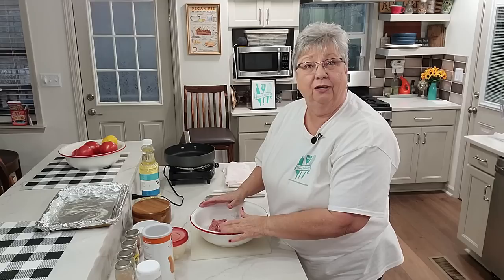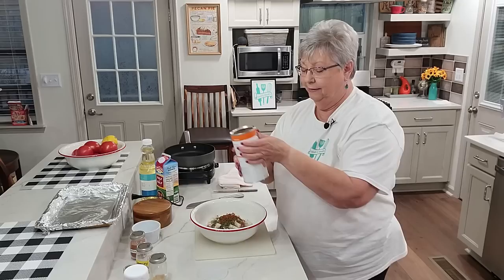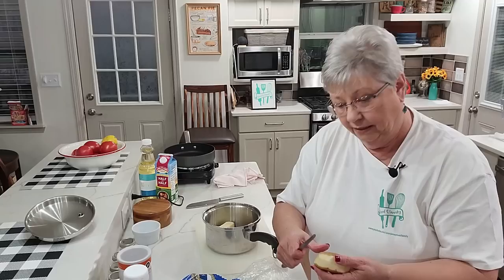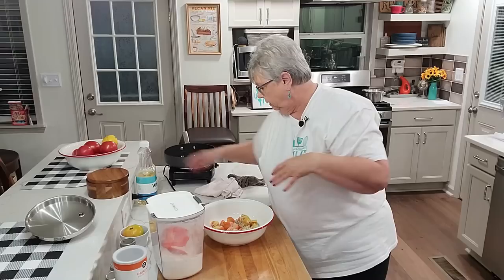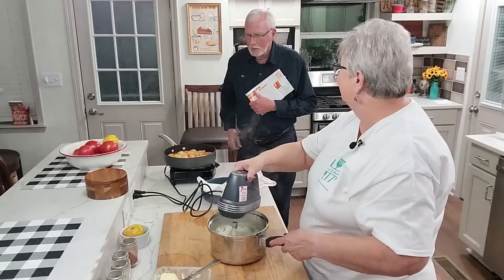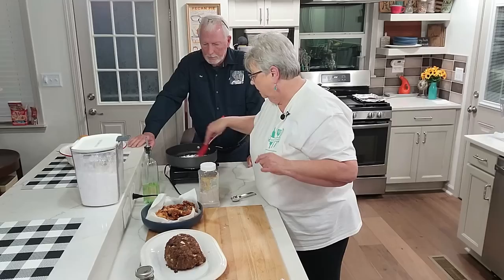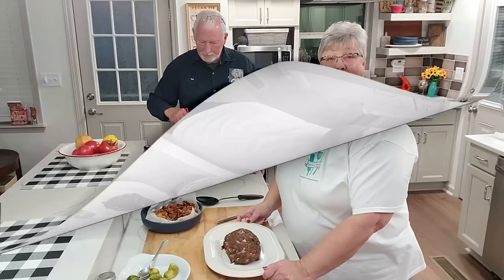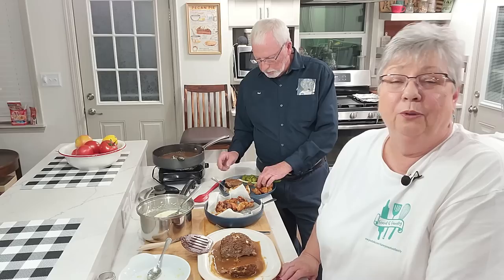His Favorite, Meatloaf Supper, with the creamiest mashed potatoes you will ever eat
I can't begin to tell you how much my hubby loves meatloaf. I think he would eat it 3-4 times a week if I made it, then eat meatloaf sandwiches with the leftovers. It's not a hard entree to prepare, it's easy, simple, and a downhome comfort food. We like it with brown gravy, so that is what you will see me making it with today. If you like the ketchup, tomato sauce topping, by all means, use that. Just leave off the gravy. But you might still want the gravy for those creamy, dreamy, mashed potatoes. Directions below.

Karen, Paul, & Stephanie

Amazon store:

Meatloaf

1 1/2 lbs ground chuck
1/4 cup onion, chopped, or more if you want
1 egg
salt & pepper to taste
bread crumbs, I used about 1/2 cup
1/4 half & half
1/2 tsp garlic powder
1/2 tsp onion powder
1/2 tsp paprika
1 Tbsp parsley

Mix all ingredients. Line a sheet pan with foil and spray with nonstick spray.
Turn mixture out onto pan. Shape into a loaf. Bake 40-50 minutes.

Mashed Potatoes
Cube potatoes, as many as you need for your family. Cover with water, add salt to taste, boil until tender. Drain water from pot. Leave potatoes in hot pot to dry up excess water. With wire whisk on hand mixer or stand mixer, whisk potatoes until fluffy. Add butter to taste. Pour in buttermilk a little at a time until fluffy.